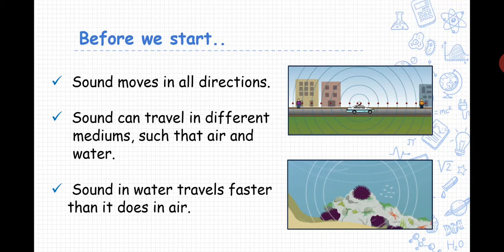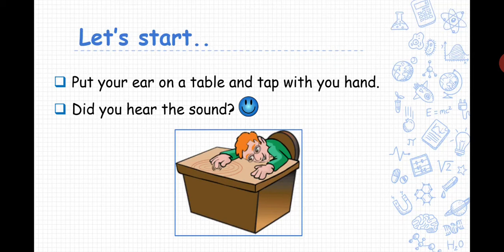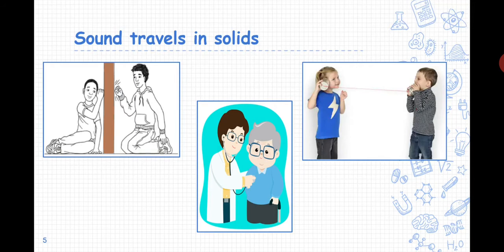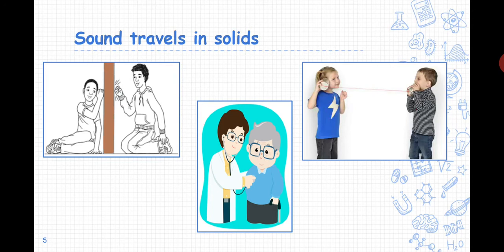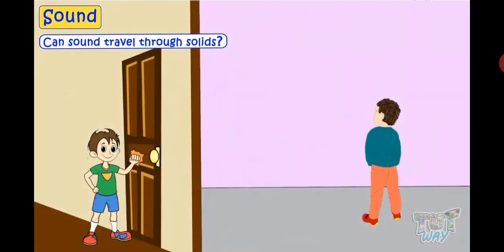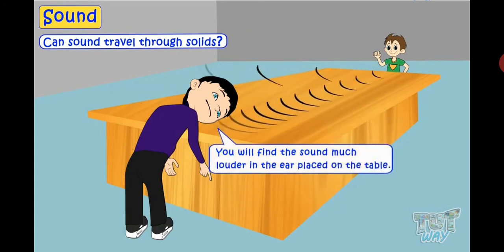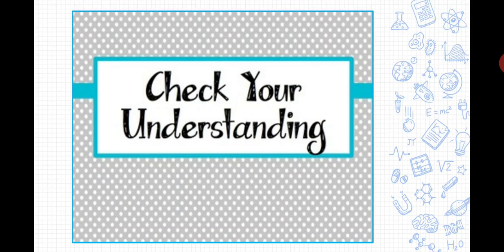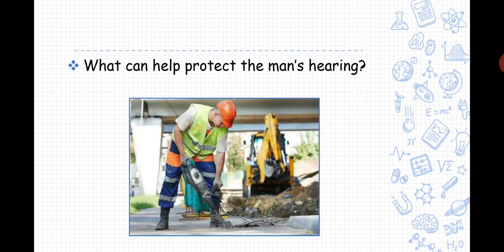19 May 2020